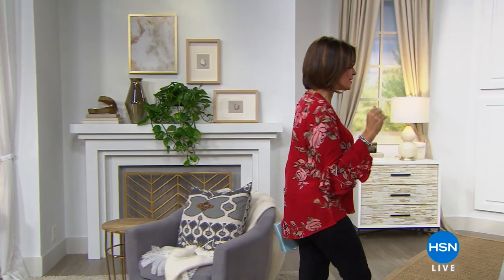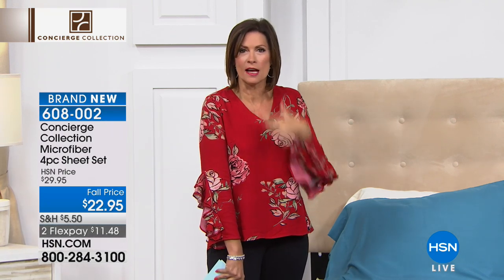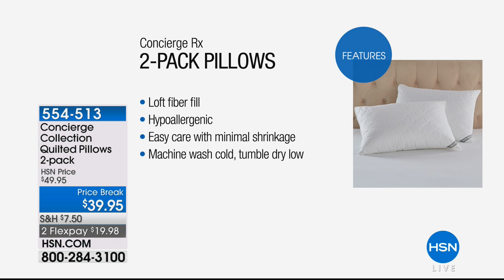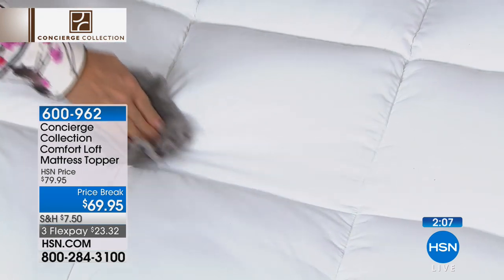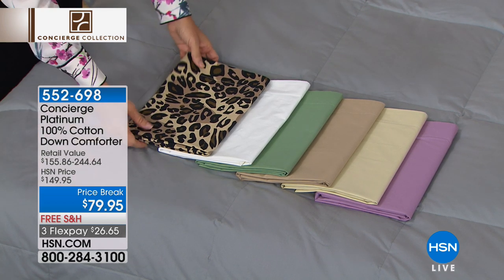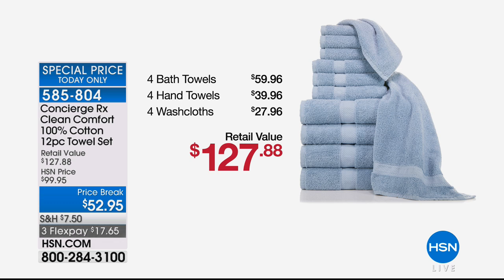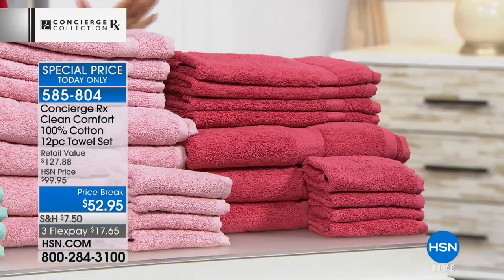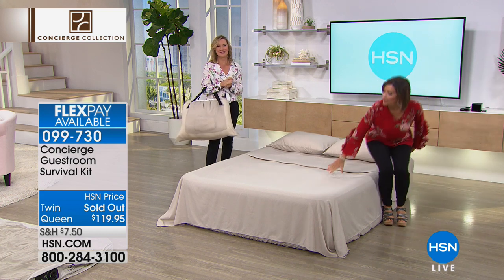HSN | Concierge Collection Bedding 08.10.2018 - 10 AM